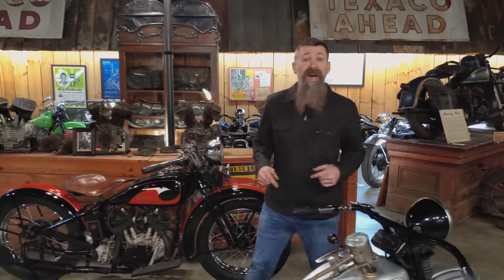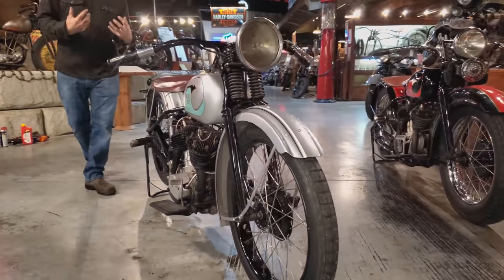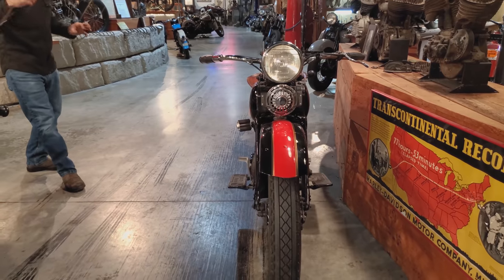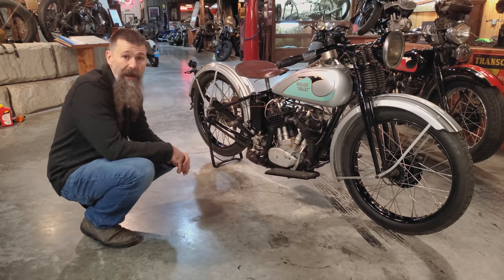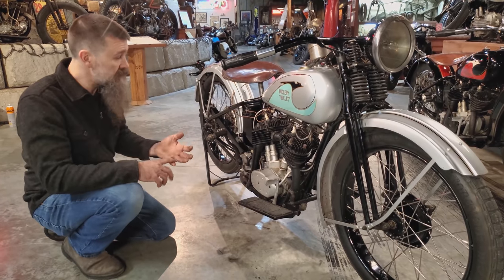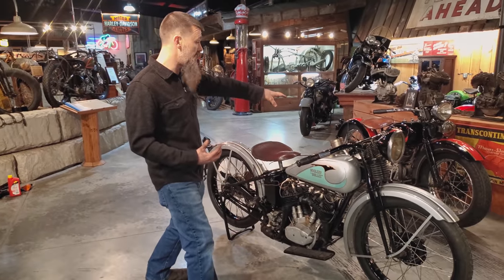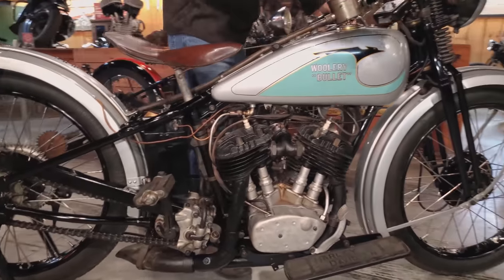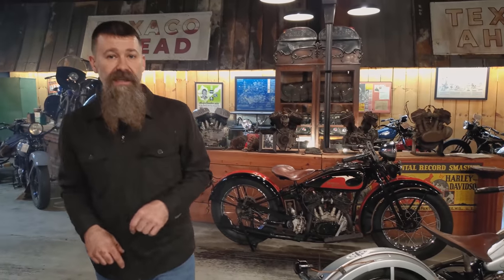THE ONLY ONE HARLEY EVER BUILT!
To purchase tickets for a chance to win the 2020 Raffle Bike,